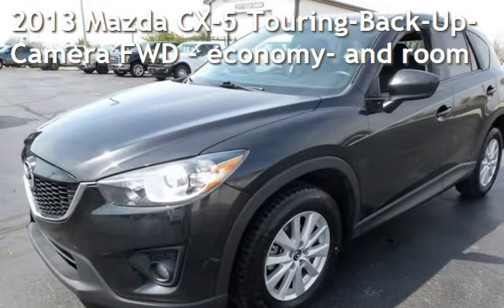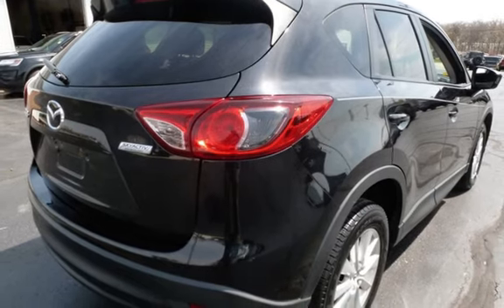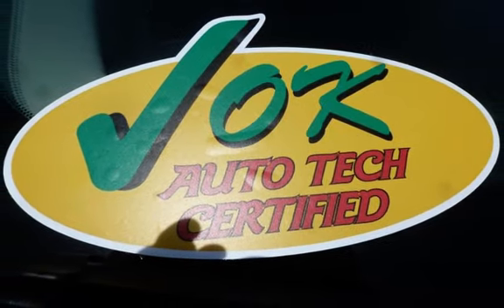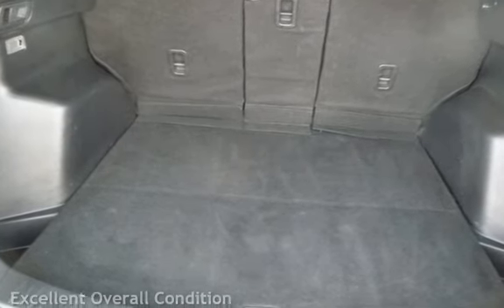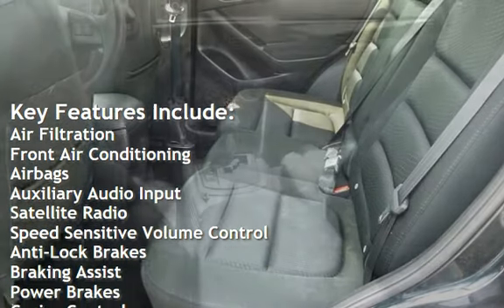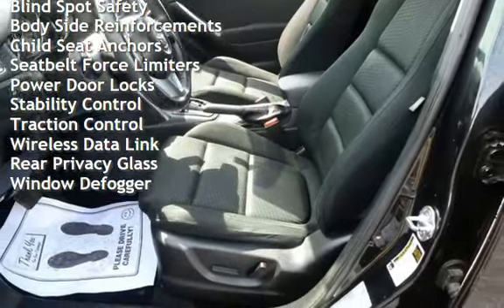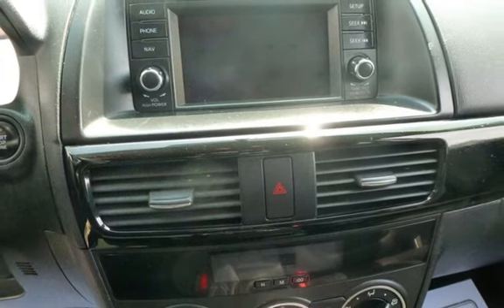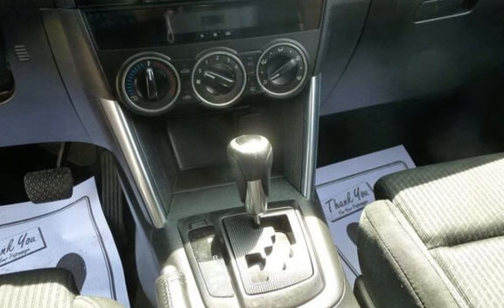2013 Mazda CX-5 Touring-Back-Up-Camera for sale in QUINCY, IL